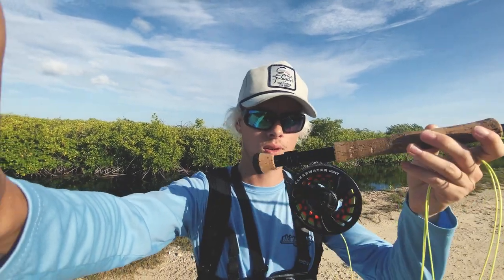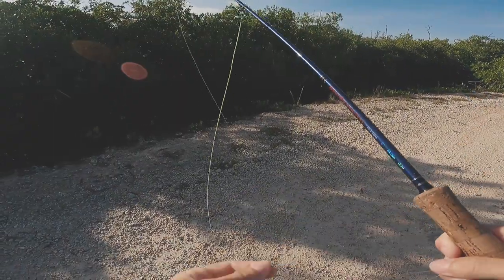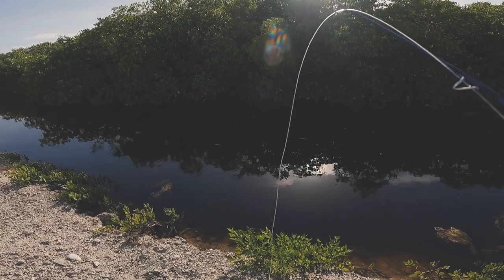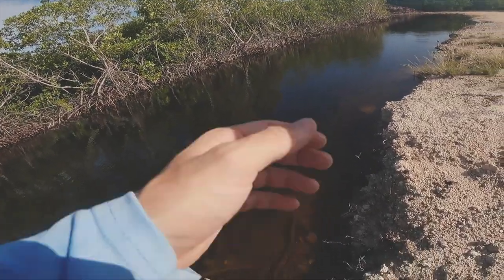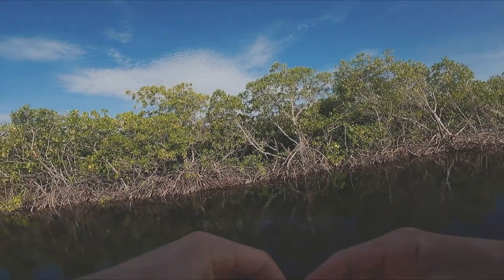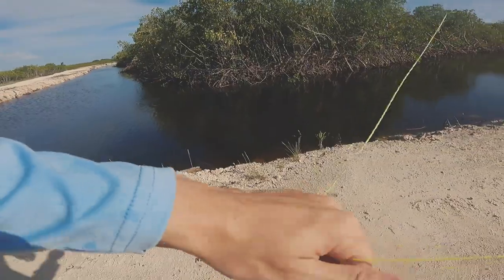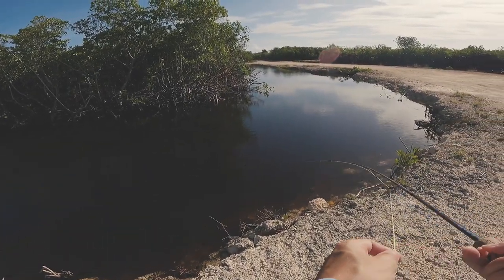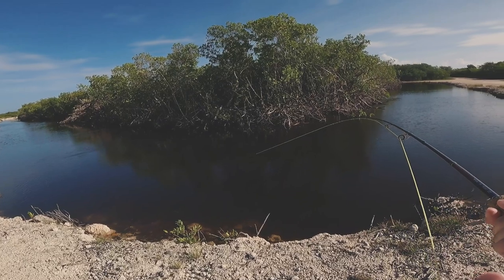Catching Tarpon in Tiny Canals || Fly Fishing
Headed out on foot in search of tarpon in the morning. Got into a few.